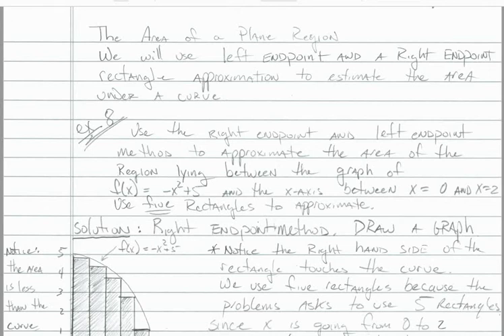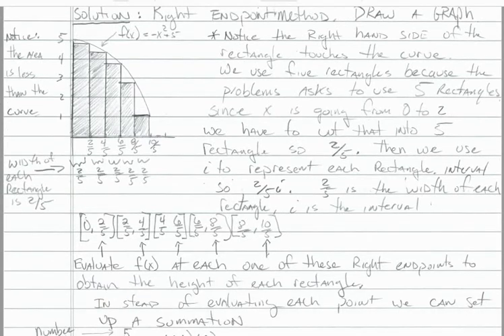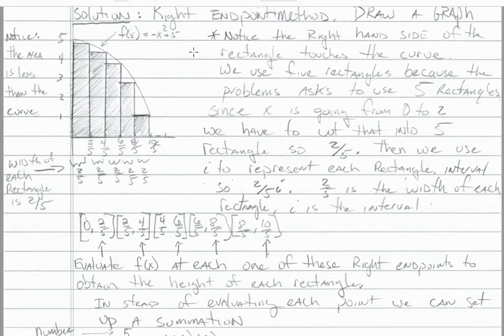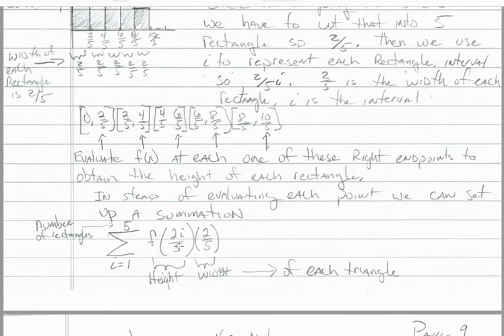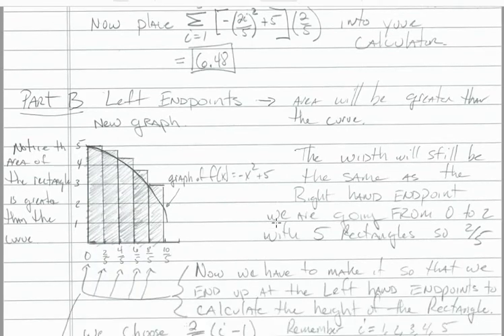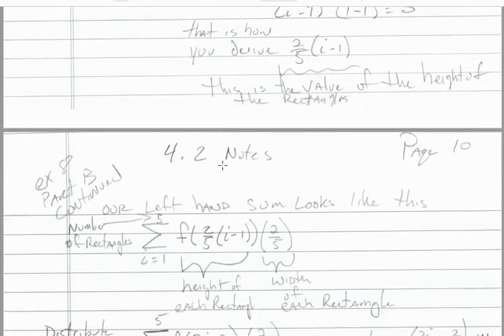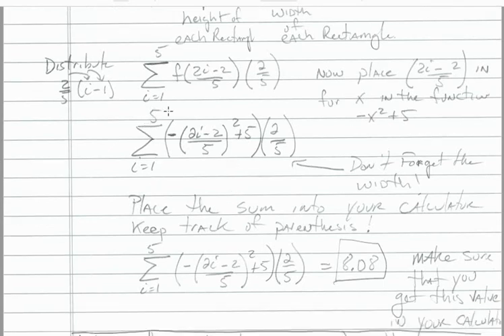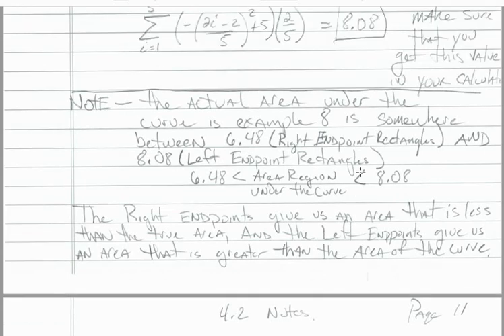4 2 Lecture Part 6 Finding Area Using Rectangle Approximations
Lefthand and Righthand SUMs intro to approximate the area under a curve.